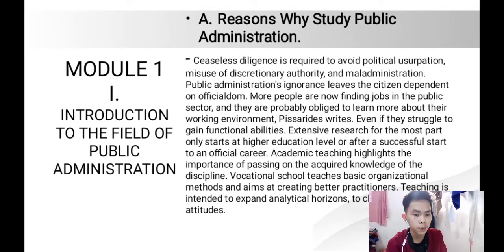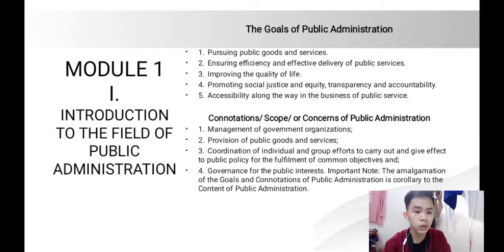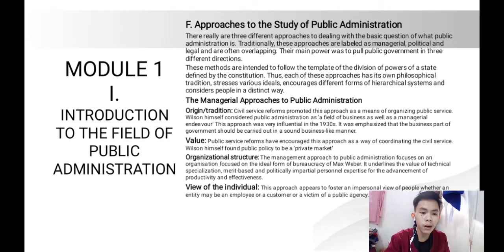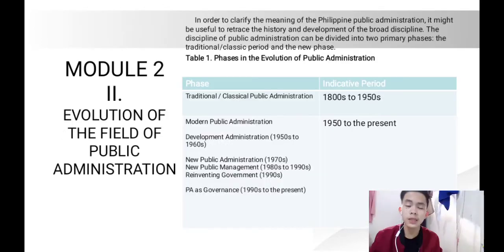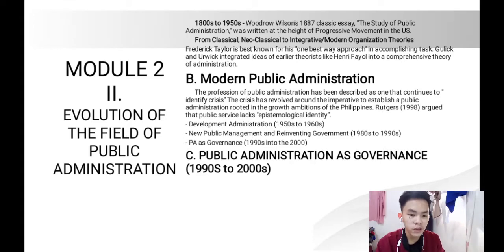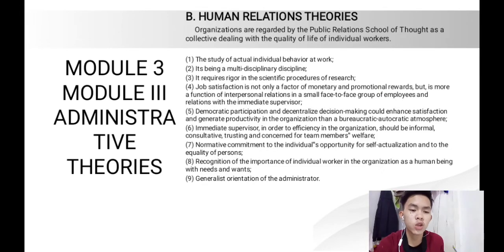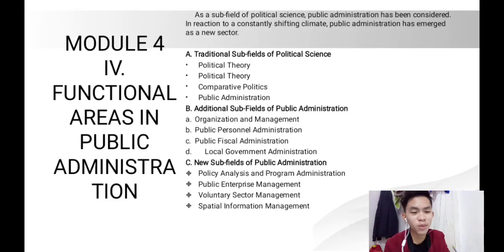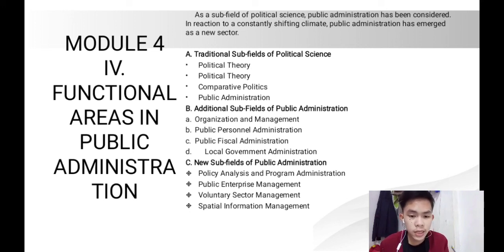Introduction to Public Administration - Cc •|•Jamalol, Jofali A.